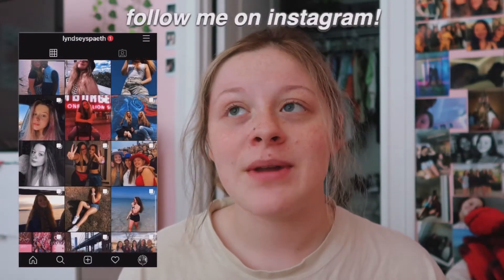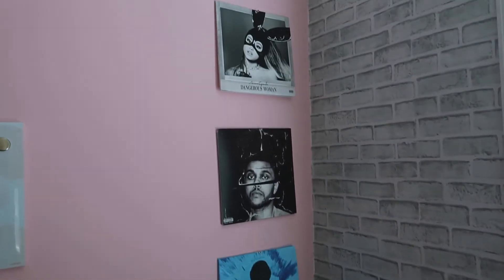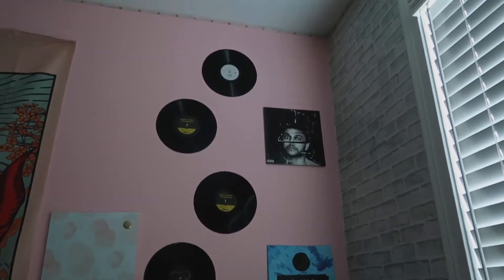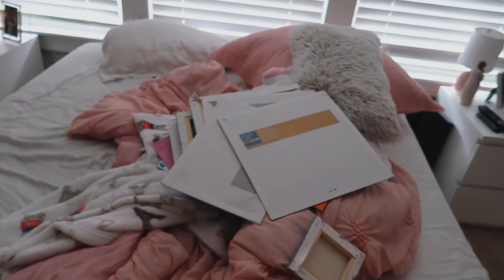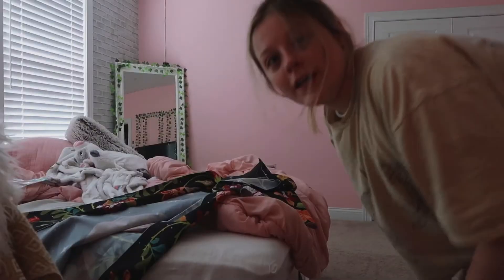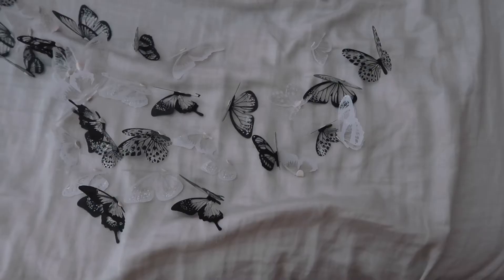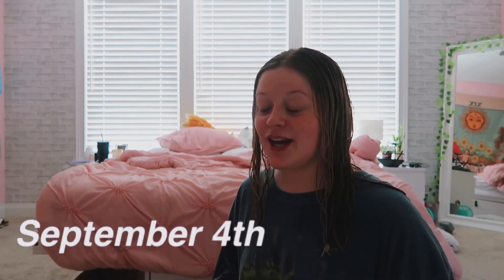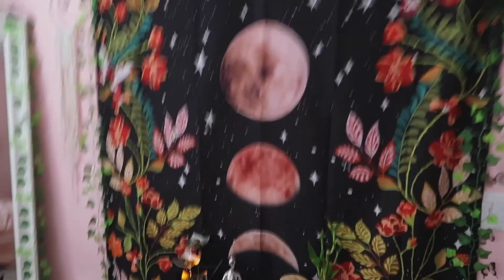REDECORATING MY ROOM!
my room was boring so i had to spice it up :)

✩ I N S T A G R A M: lyndseyspaeth
✩ T W I T T E R: lyndseyspaethh
✩ D E P O P: lyndseyspaeth